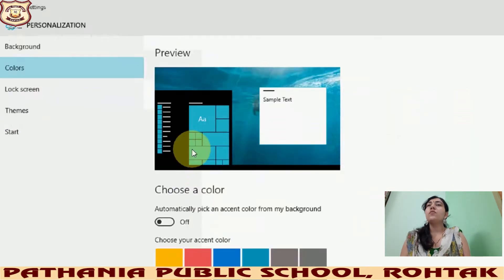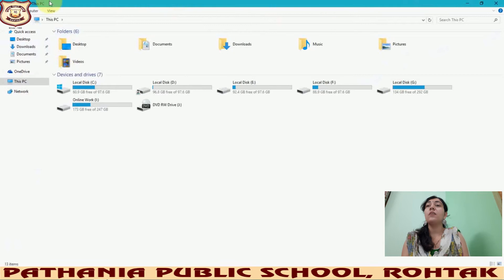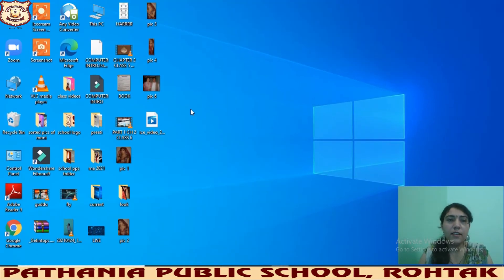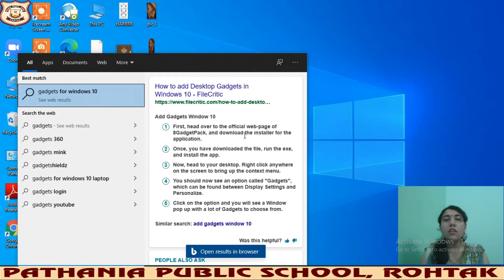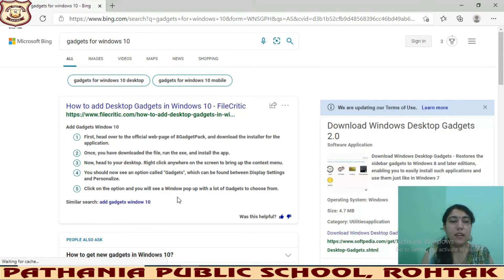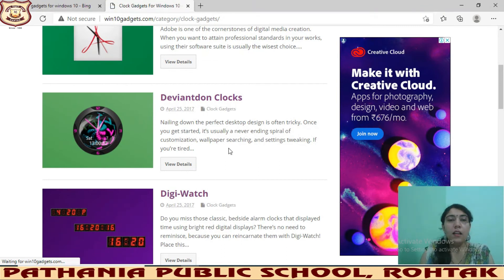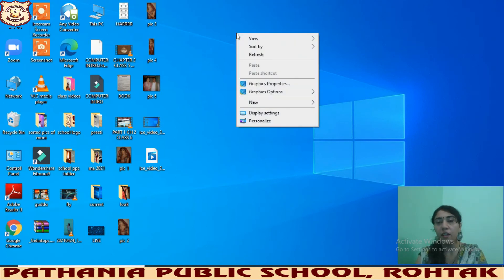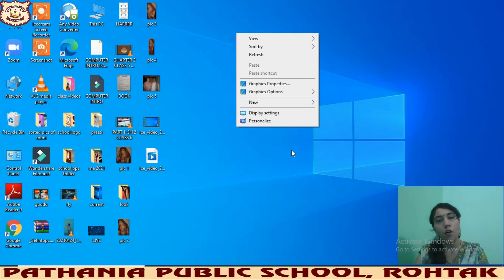Pathania Public School Main campus (class 5 ch 2 part 2)(Date 3 May 2021)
class 5  ch 2 part 2
topics:
window color
gadgets
icons